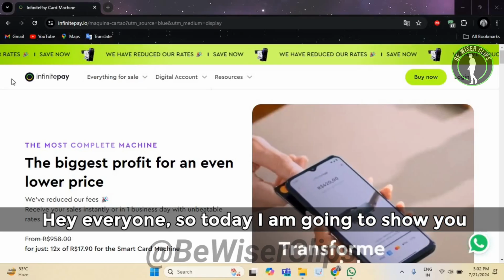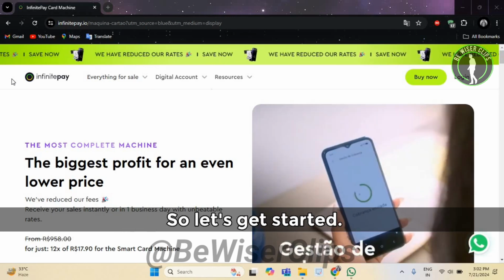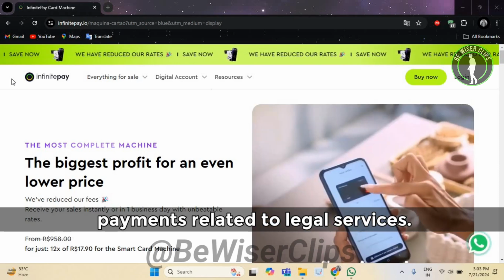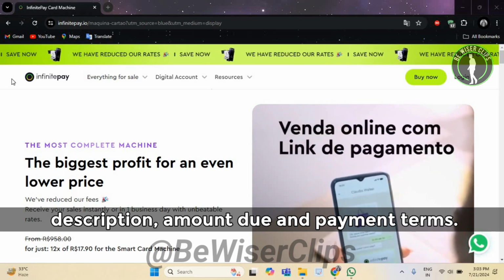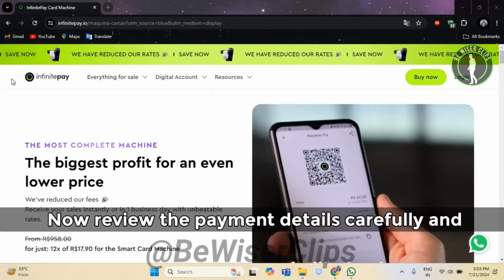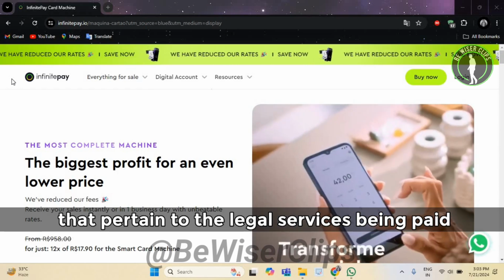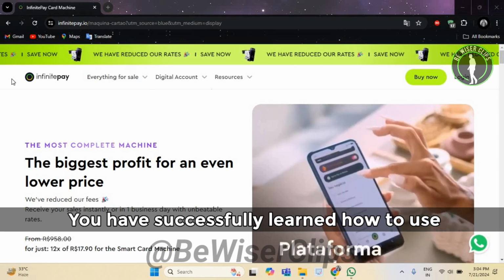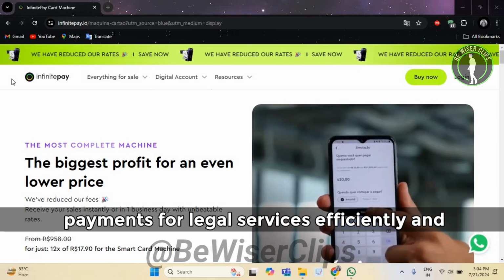How To Use Infinitepay For Legal Services Payments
This video shows you How To Use Infinitepay For Legal Services Payments Infinitepay.io Tutorials! Watch this Video till the end to learn How To Use Infinitepay For Legal Services Payments Infinitepay.io Tutorials.

Were you able to figure out How To Use Infinitepay For Legal Services Payments Infinitepay.io Tutorials Share this with your friends who want To Use Infinitepay For Legal Services Payments Infinitepay.io Tutorials.

Problem Solved in this Video-:

What Do you Think of How To Use Infinitepay For Legal Services Payments Infinitepay.io Tutorials?